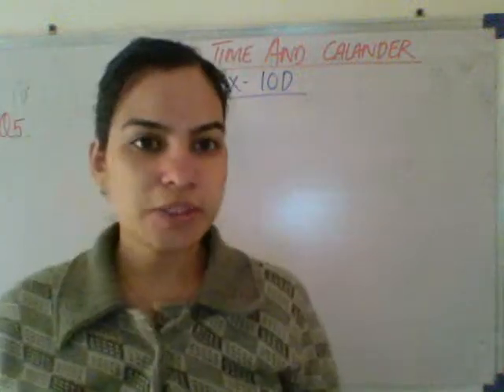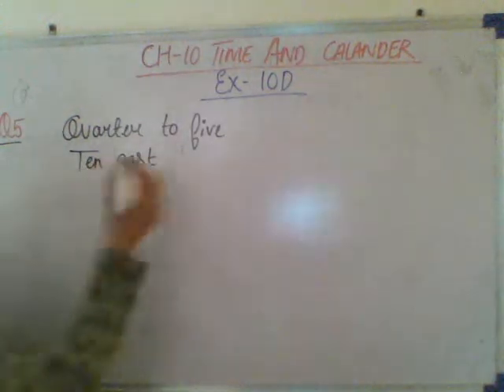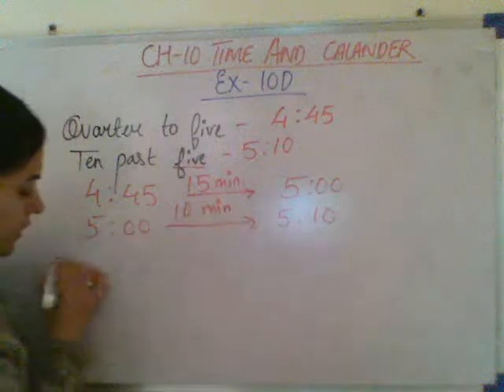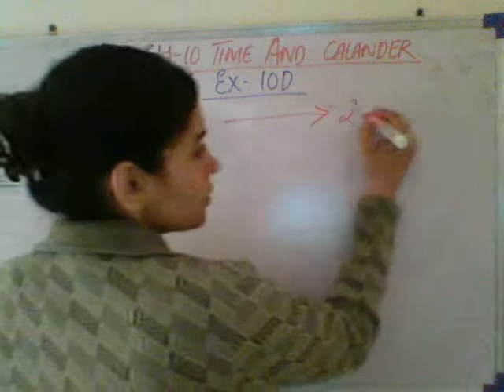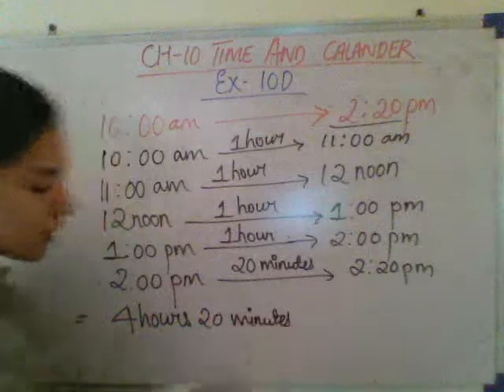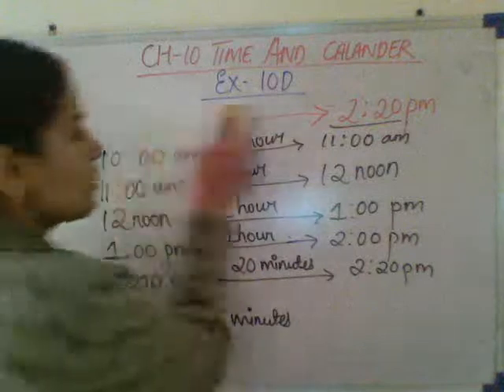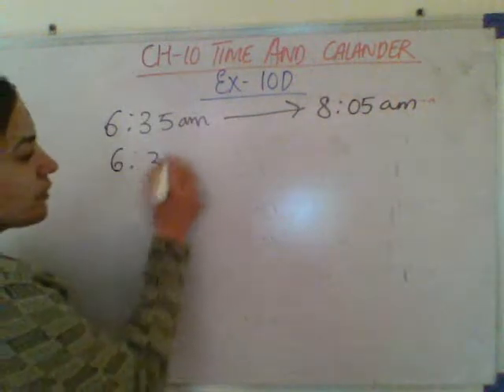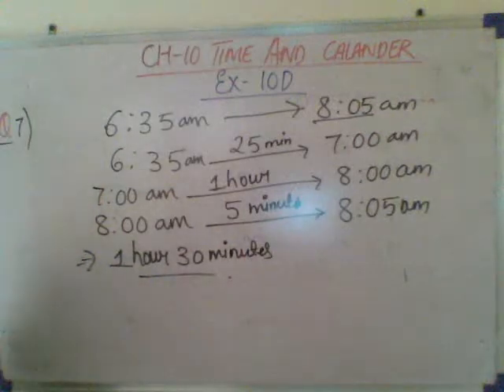4 Maths Ch 10 Ex 10 D part 2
4 Maths Ch 10 Ex 10 D part 2